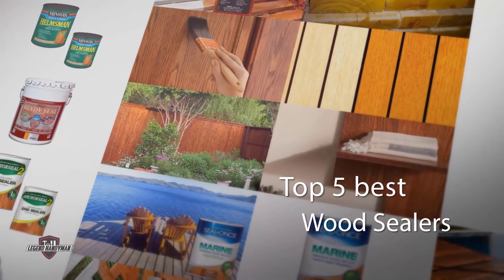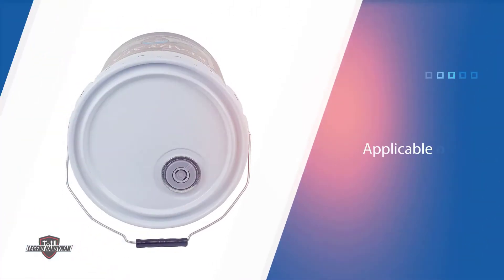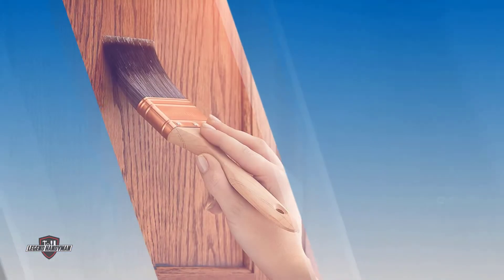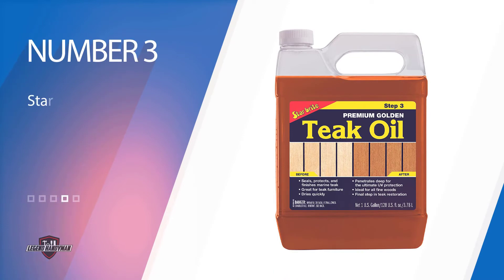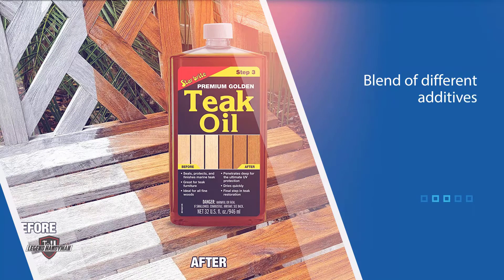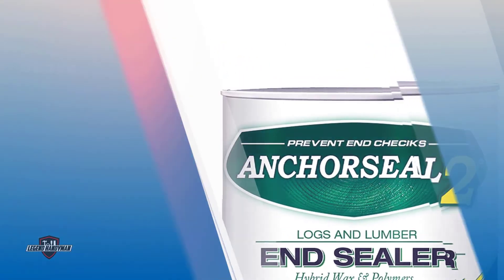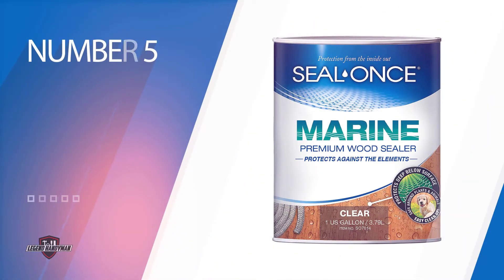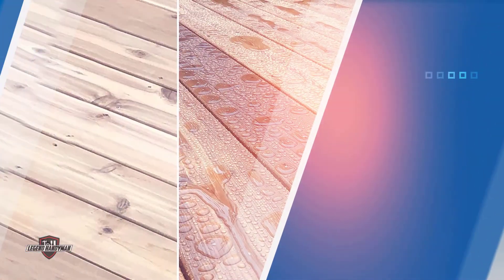Best Wood Sealer | Give Protection From UV, Sun Damage, Fading, Water & Weather | Top 5 Review 2023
Links to the best wood sealers 2022 we listed in this video:
✅ 1. Ready Seal 512 Exterior Stain and Sealer for Wood
✅ 2. Minwax 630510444 Water Based Wood Sealer
✅ 3. Star brite Premium Golden Teak Oil
✅ 4. ANCHORSEAL 2 Hybrid Log & Lumber end Grain Sealer
✅ 5. SEAL-ONCE MARINE Penetrating Wood Sealer

Time of Contents in this Video:
0:00 - Introduction
00:12    - Ready Seal 512
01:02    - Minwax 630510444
02:03    - Star brite
03:02    - ANCHORSEAL
03:59    - SEAL-ONCE

What is a wood sealer?
Wood sealer is a plastic-based product that is used to coat wooden surfaces. This protects them from moisture and creates a smooth, transparent surface.

What is the best wood sealer?
When it comes to buying the right products, there's a lot to look out for. that's why today we've picked and reviewed the five best models for you. we've ranked them by many different factors such as price, quality, durability, performance, and more.